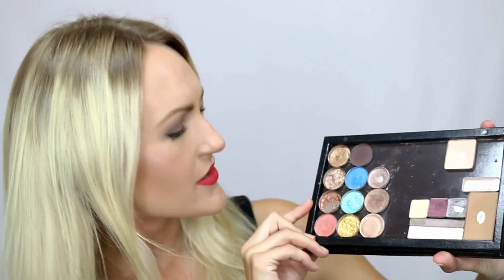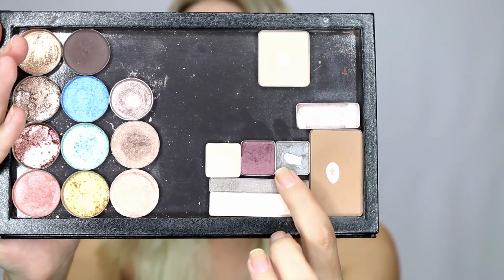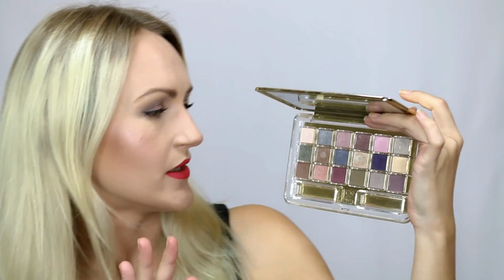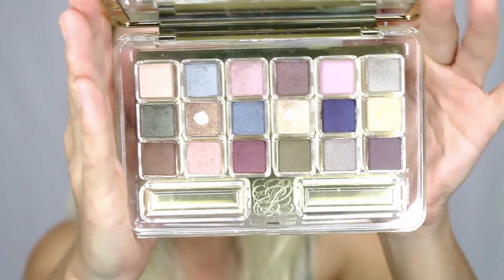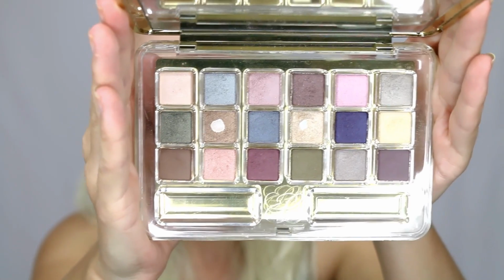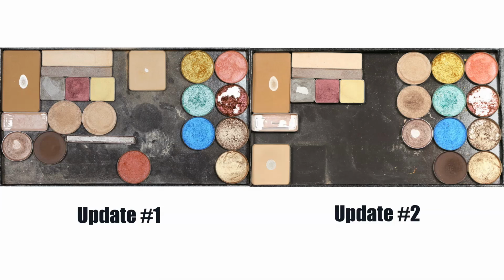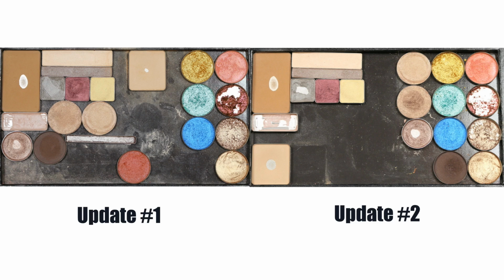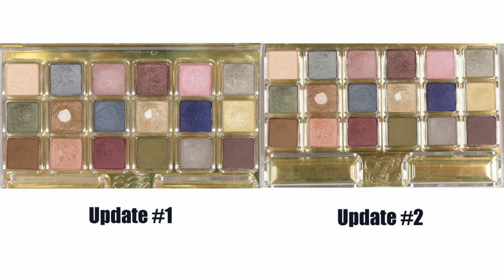Pan That Palette 2016 - Update #2